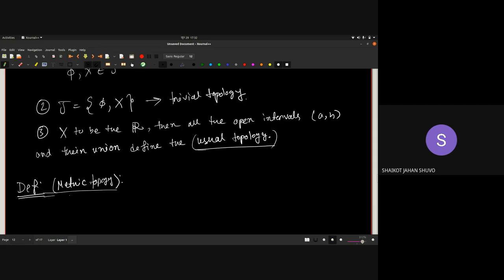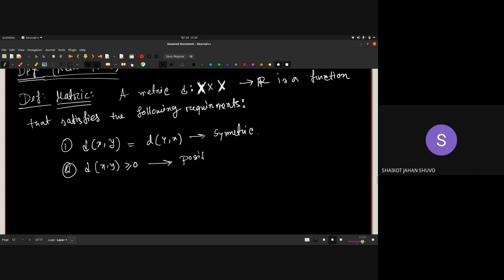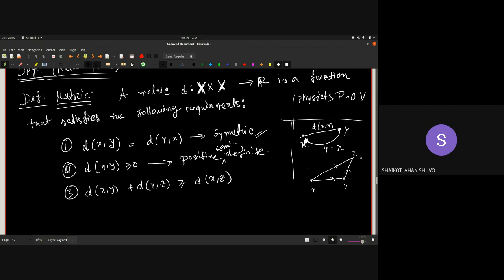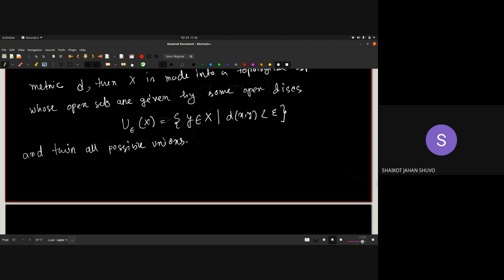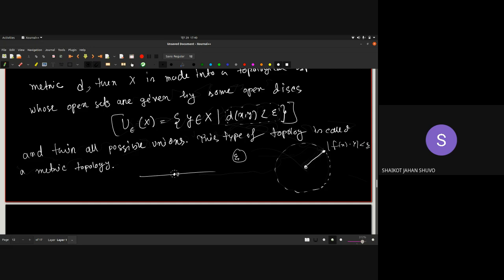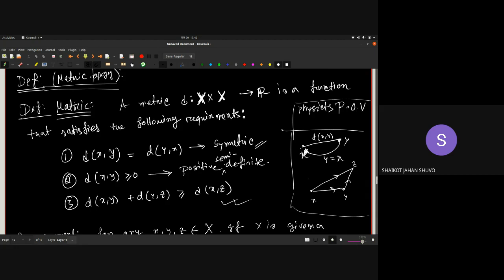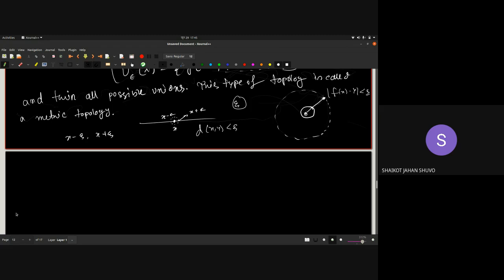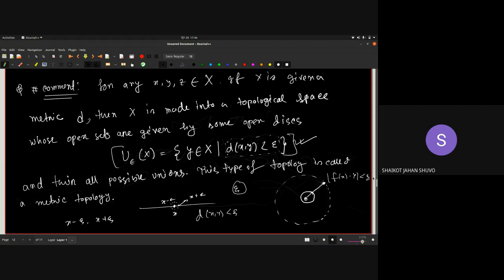L5 P2 Metric Topology